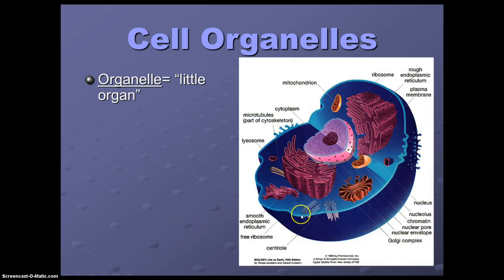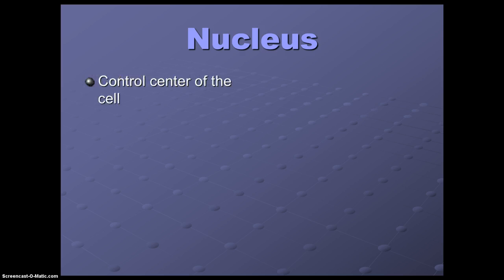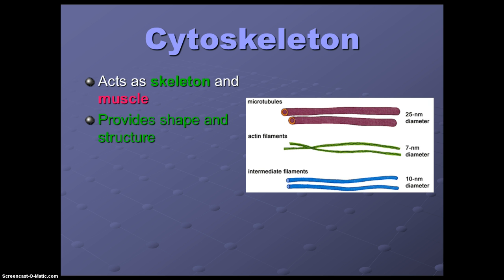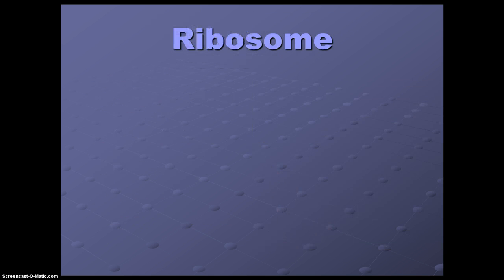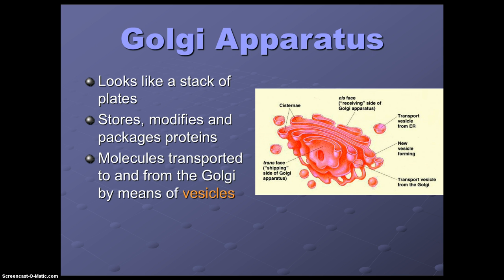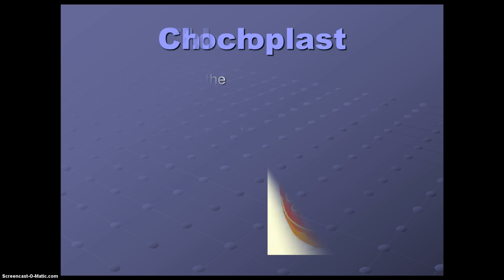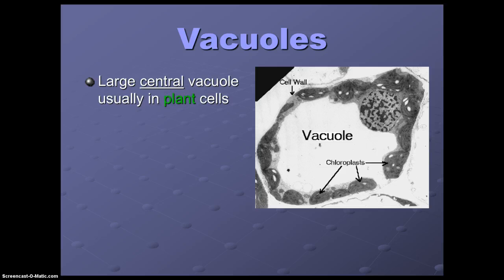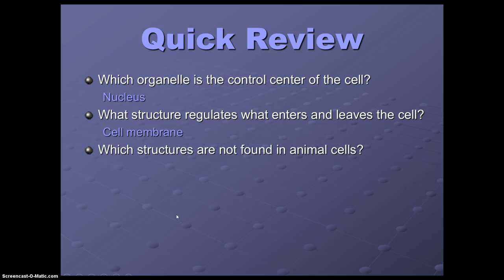Notes: Cell Structure and Function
Notes for Ms. Kelley's Class on 11/7/2014